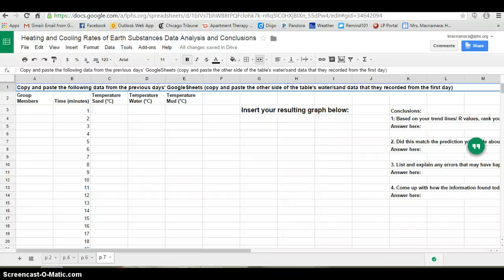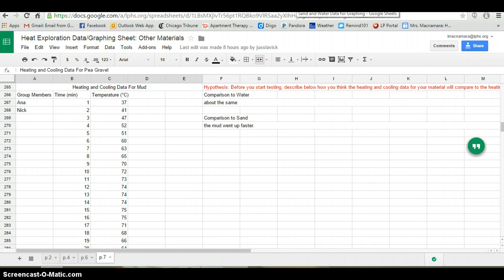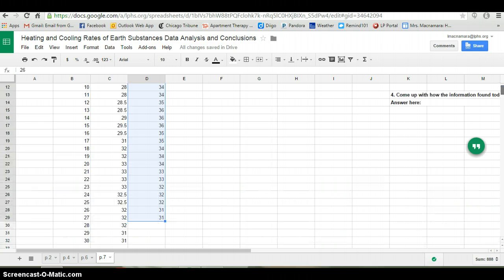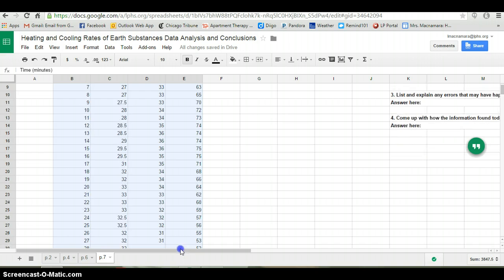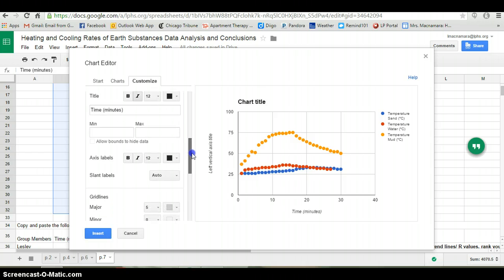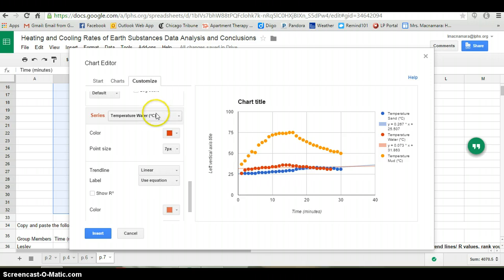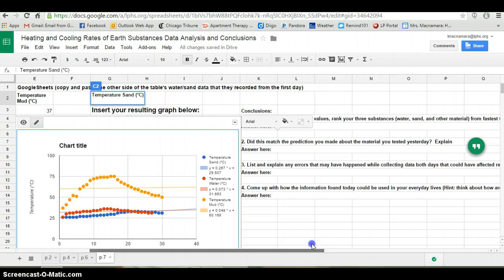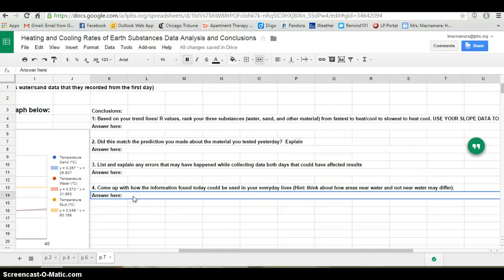Scatter Plot Graph/Trend Lines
Making a scatter plot graph with trend lines using GoogleSheets